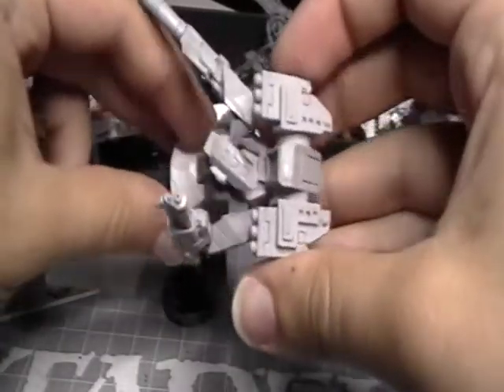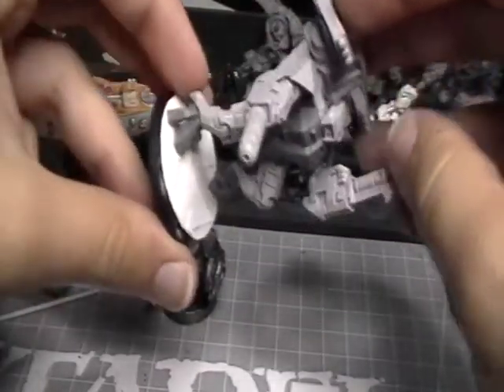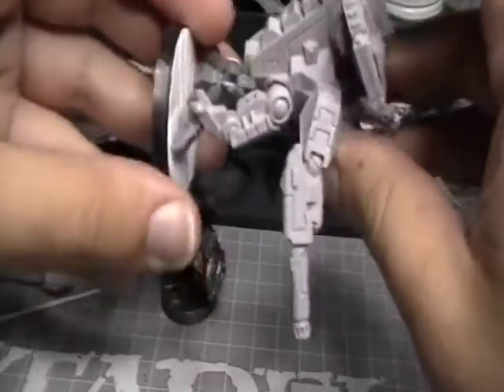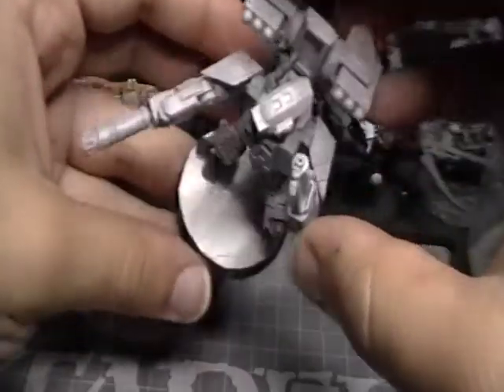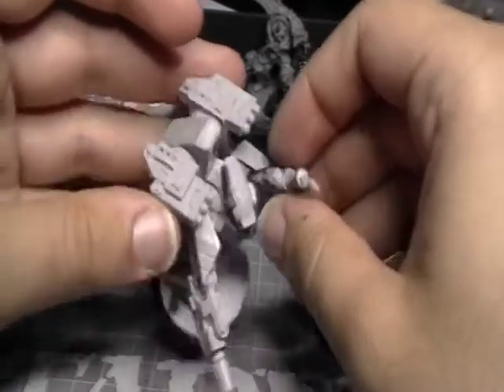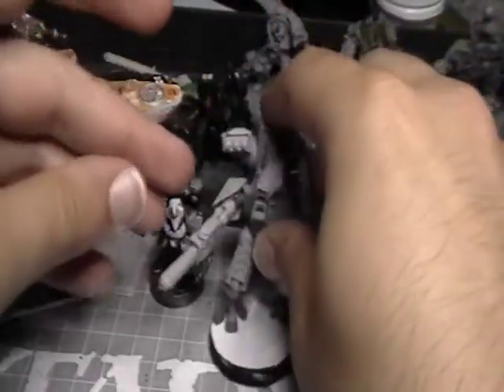hobby update. Imperial guard, Tau, and more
just what i have been doing. plus a commission i got back from blue table painting.